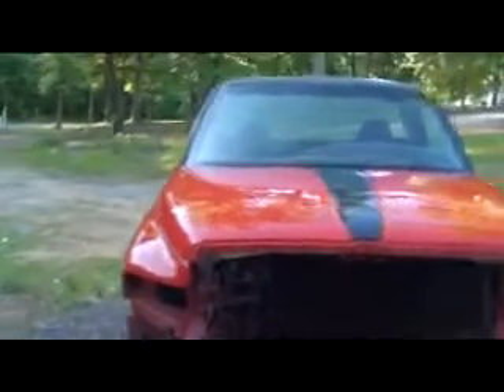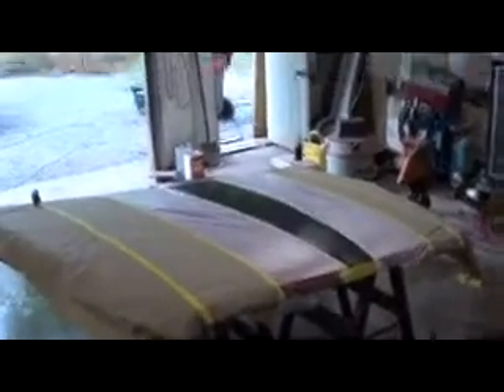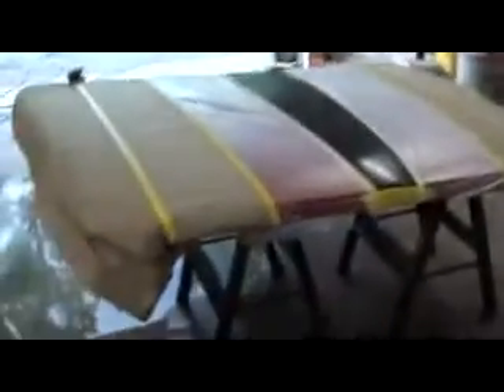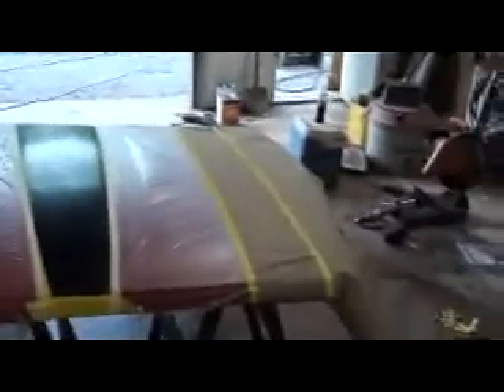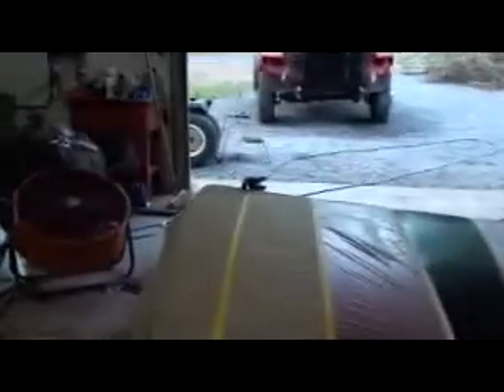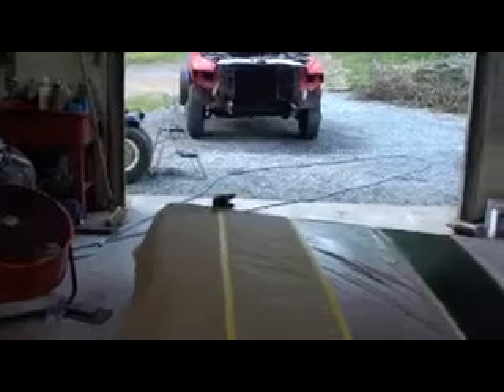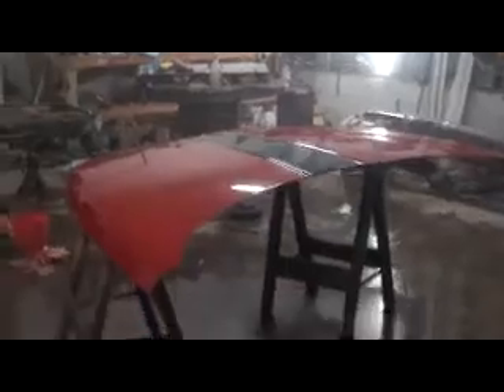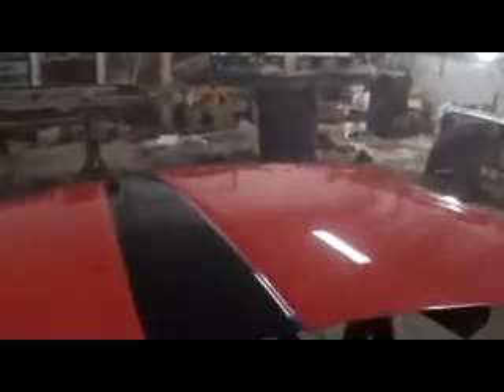Sonofabitching Bugs.....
Got the hood off and starting to put the clear on and "Who let the bugs out"!